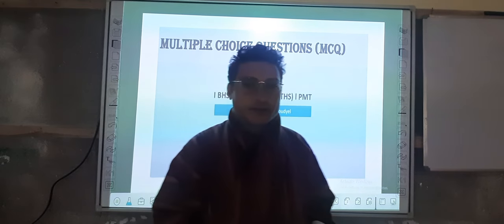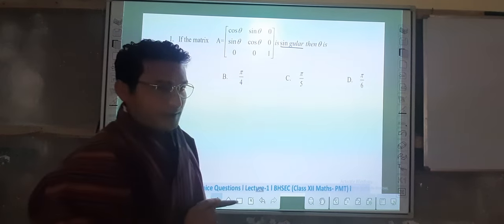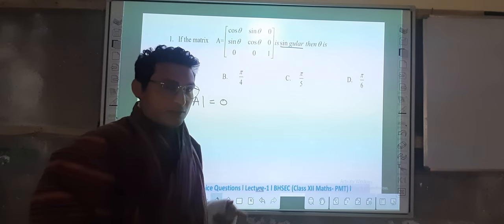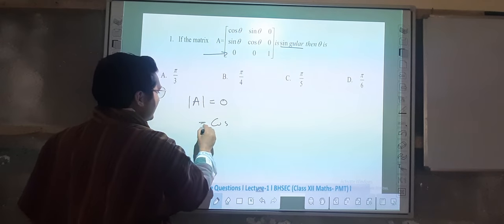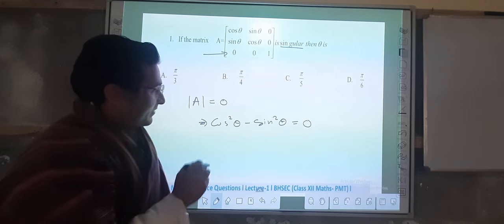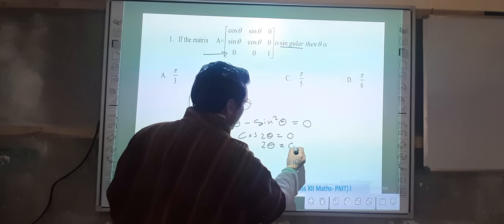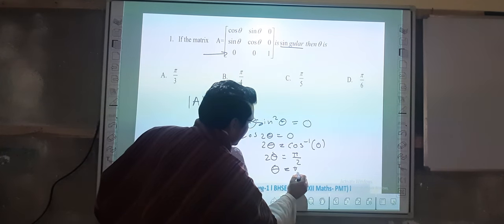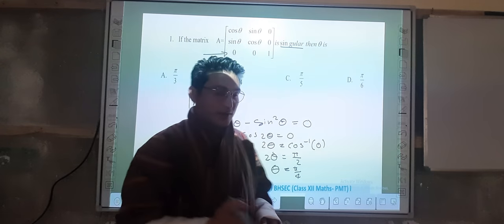MCQ | BHSEC | Class XII | Maths | Lecture-1 | Part -1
This video is made mainly to help students appearing BHSEC, Bhutan.